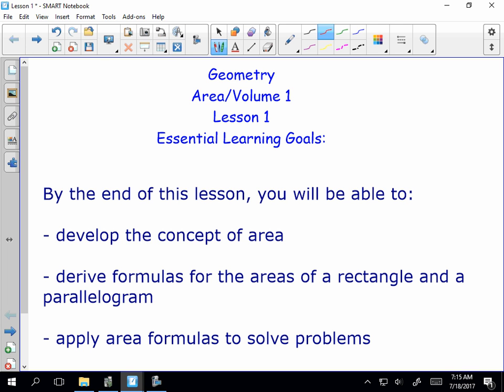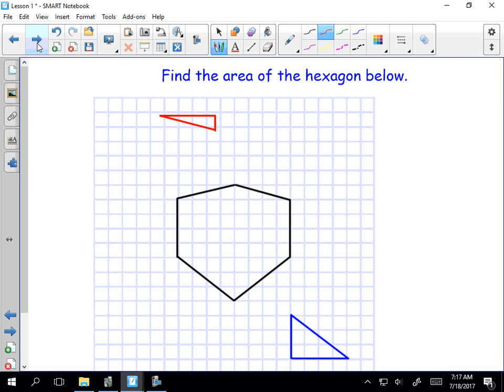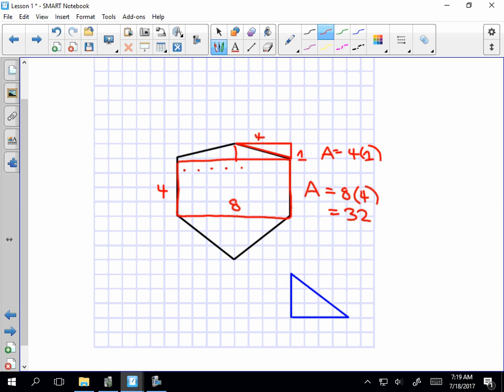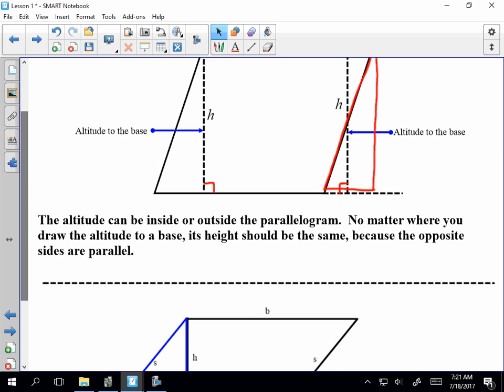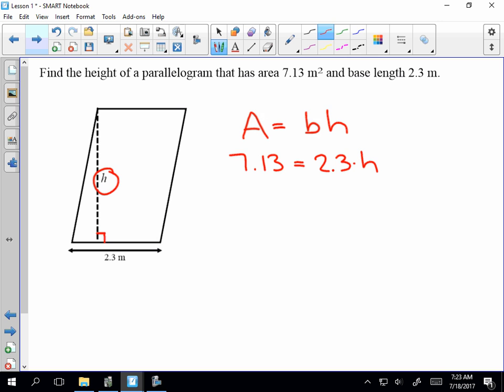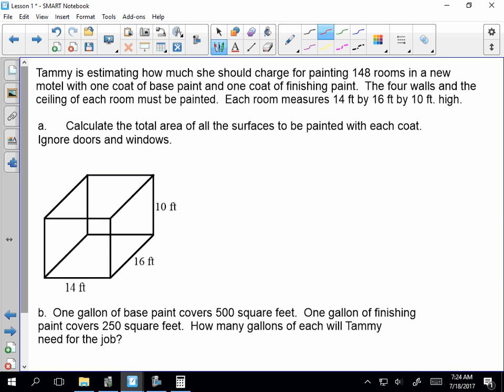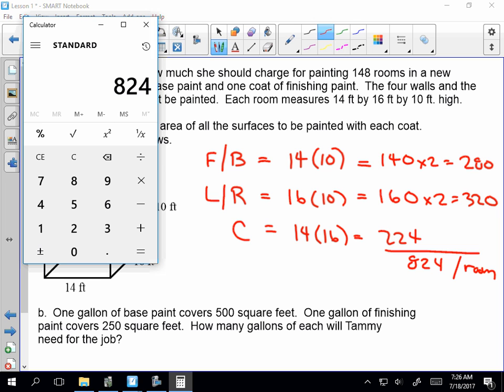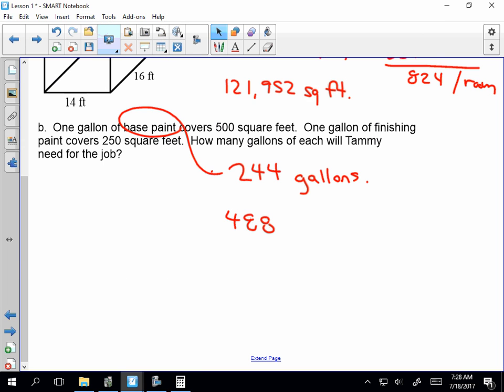AV1 Lesson 1 area of rectangles and parallelograms